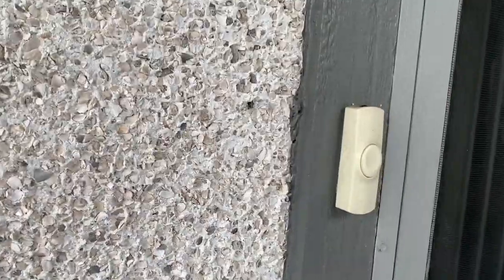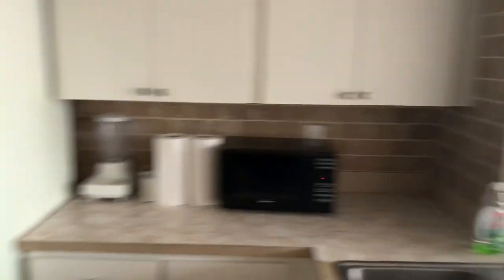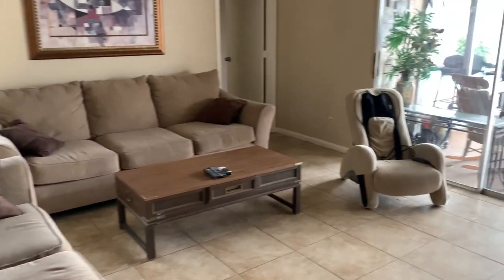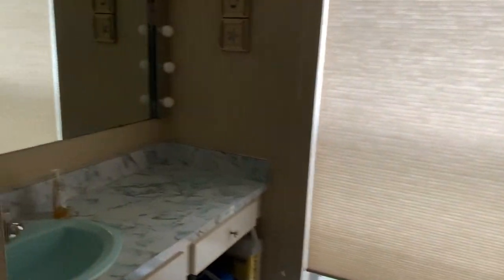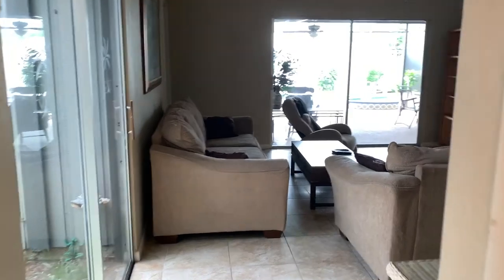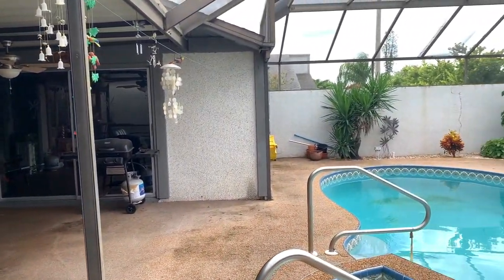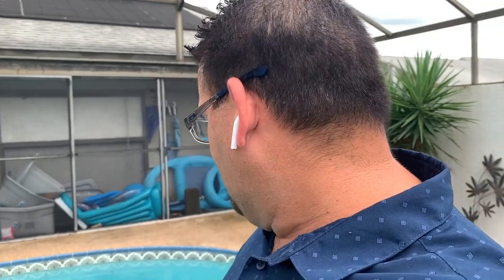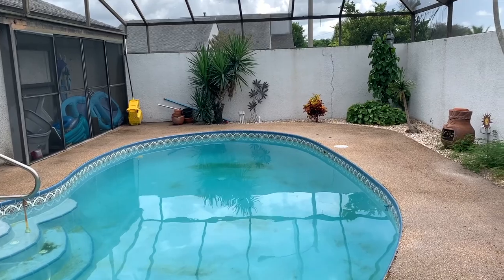55 plus communities | Retirement communities | Senior living in Lehigh Acres - SOLD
55 plus communities | Retirement communities in Fort Myers | Senior living
This is my new listing! Welcome to your new oasis! This Pool home is in the Woodcrest Village this home is a 2 bedroom and 2 bath home with a big pool with lots of privacy and a big area for entertainment. Low Hoa's fees include your lawn maintenance, just come home, and enjoy the great weather on your private pool. This home has a lot of potentials. Close to shopping and recreation area. This home is great for senior living. This retirement community is in the town of Lehigh Acres. Lehigh acres have lots of Retirement communities to choose from 55 and over apartments to an affordable senior community. Woodcrest Village, with low hoa fees! The 55+ community has a community pool and is ready for you!
Senior living in Lehigh acres is an affordable option.

Search for 55 and over apartments in Fort Myers

Search for senior condos for sale in Southwest Florida

Check how much is your home worth in Lee County FL

Manuel A. Vargas PA
Lic. REALTOR
Your Pool home REALTOR®

🎥 Recommended video you should check out!